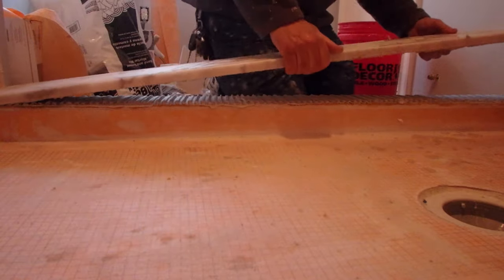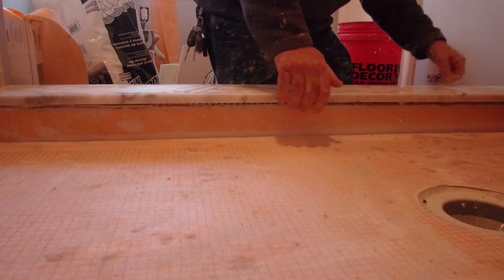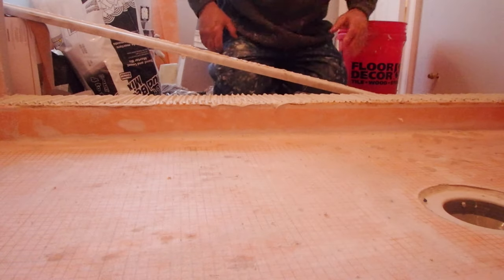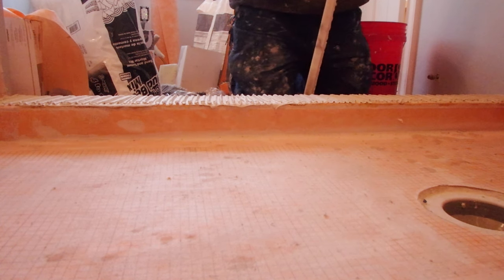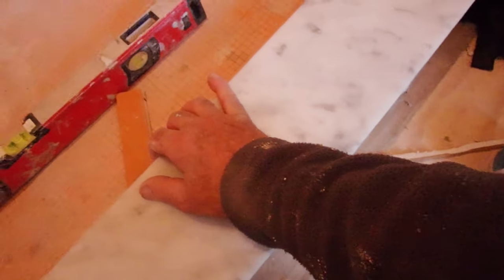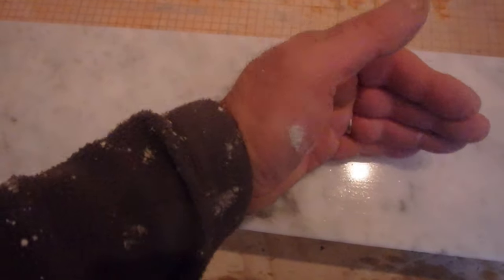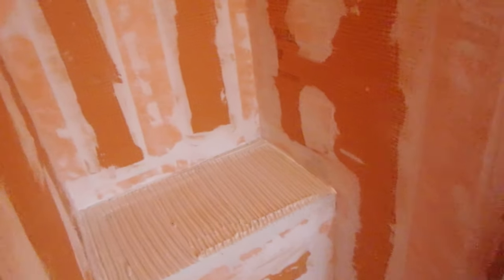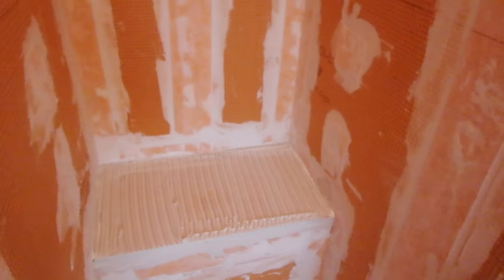Shower bench seat and curb, a few important things to do.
The marble for the bench seat should  be fabricated and made to the right size, if it needs to be trimmed a grinder with a dry cutting blade can be used. The marble for the curb on the other hand will be of a manageable size and can be easily cut to length on a wet saw. The marble should be set on the bench so that it is slightly tilted  towards the inside of the shower, so that any water that falls on the seat will flow of and towards the drain, the same goes for the marble on the shower curb, but the tilt of the curb should only be slight so that it will not interfere with the bottom of a glass door that will be installed. Use  the correct type of mortar for the type of system and stone that is being used. Mortar should be applied to both the substrate and the stone to insure full support of the stone pieces.

                                             Some of my favorite Tools
Grout Float
4in Sandpaper for Stone Polishing